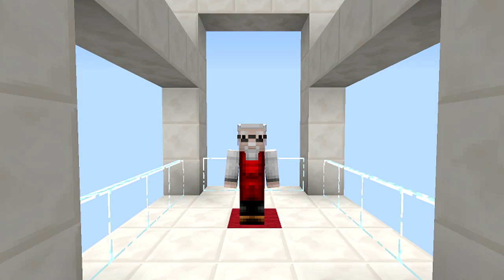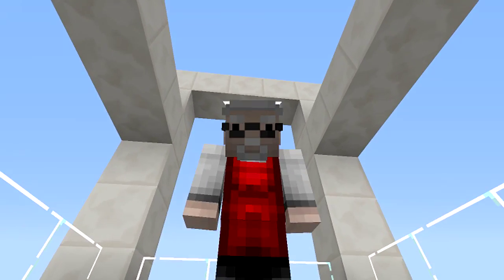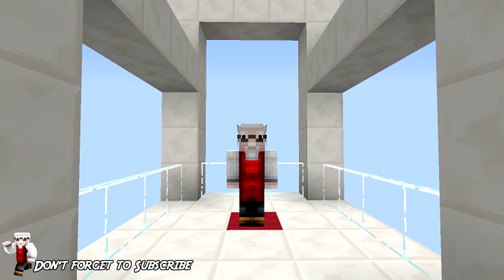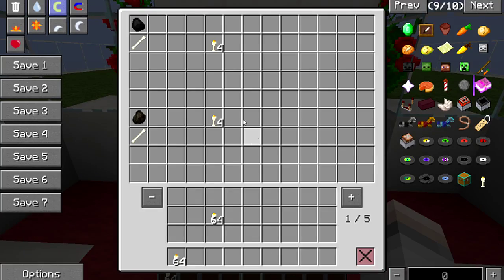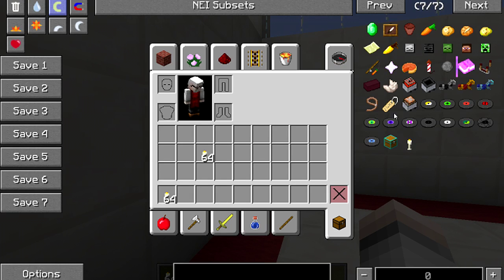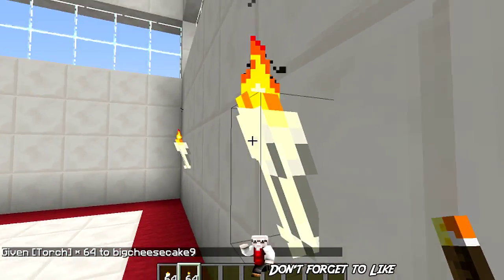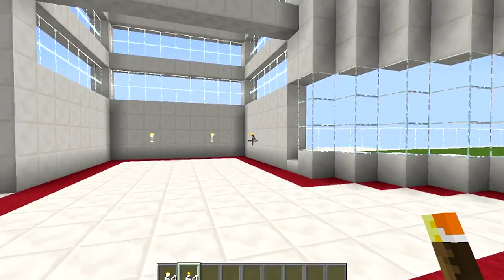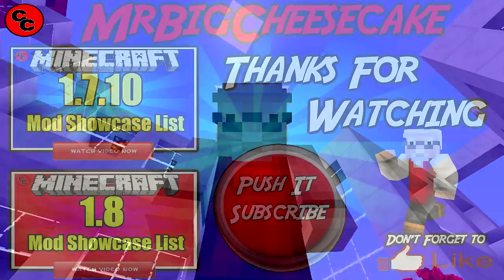Minecraft Mods: " [ SBM ] Bone Torch Mod 1. 7 .10 "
Hi todays mod is the [ SBM ]  Bone Torch Mod.

Project Manager: darkguardsman
Maintainer: dmodoomsirius